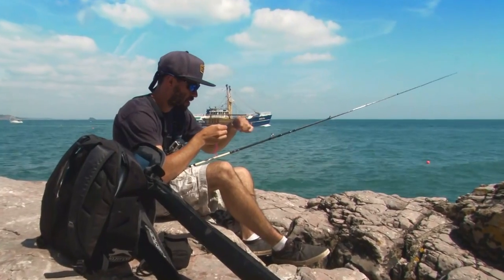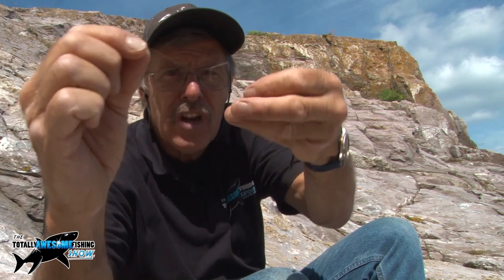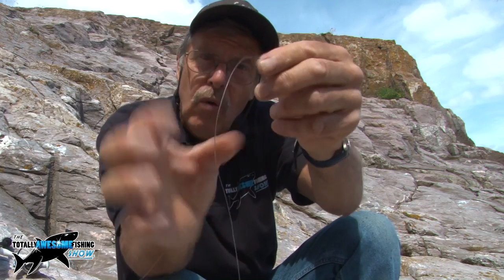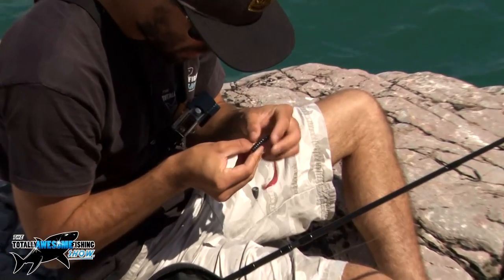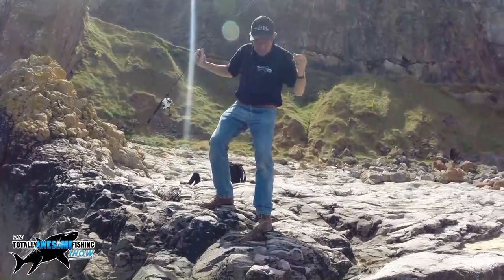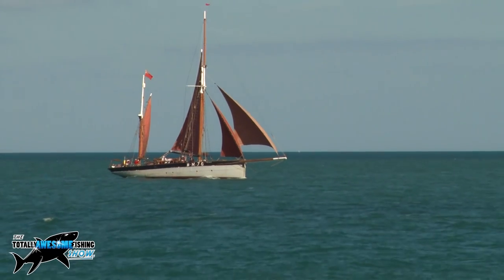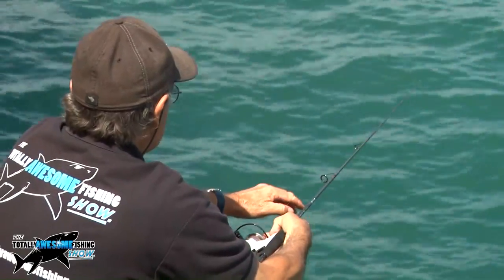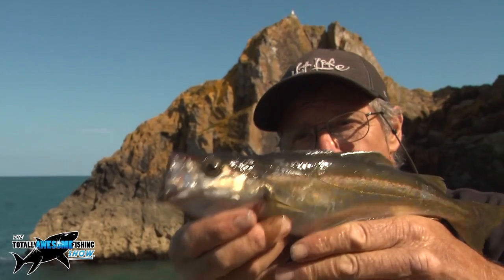Summer Rock Fishing with Jigs & Bait | TAFishing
The deadly duo are back! Graeme & Mike head to a rock fishing mark to fish for a variety of fish species using both jigs and bait. Graeme opts to use Ragworm and talks you through his fishing set up as well as the rig he is using. Mike opts for the lures and uses a variety of small light jigs on an ultra light dropshot rod from Nomura that he has been testing out. Watch the video to see what happens! Thanks for all your support guys!

▬▬▬▬▬▬▬ SOCIAL MEDIA ▬▬▬▬▬▬▬

▬▬▬▬▬▬▬ ABOUT TAFISHING ▬▬▬▬▬▬▬

▬▬▬▬▬▬▬ TAOUTDOORS ▬▬▬▬▬▬▬

▬▬▬▬▬▬▬ MUSIC▬▬▬▬▬▬▬
In order of song played:
Audiojungle
The correct permissions and licenses have been obtained to use this music in the video.